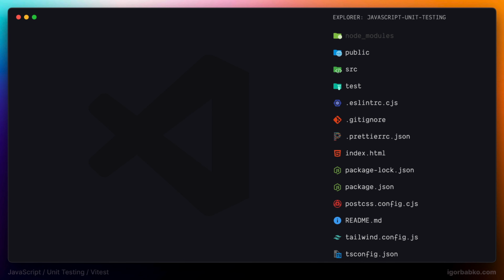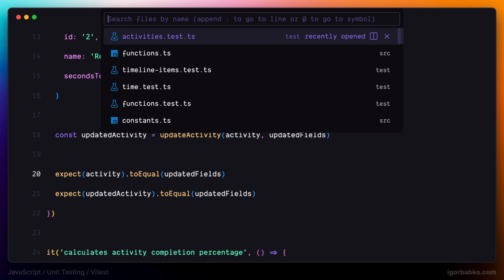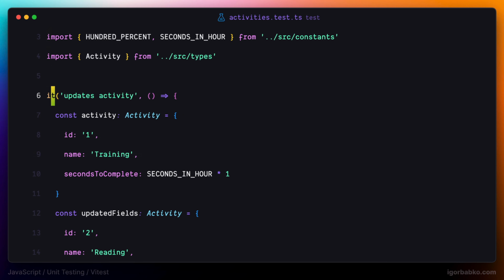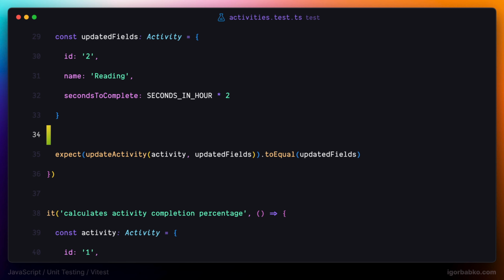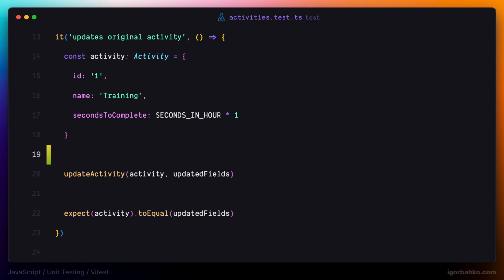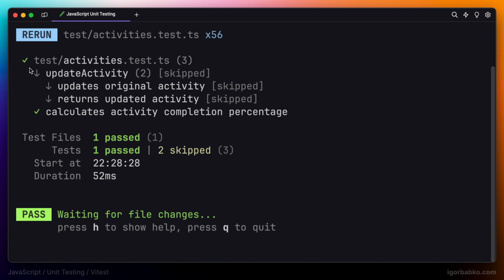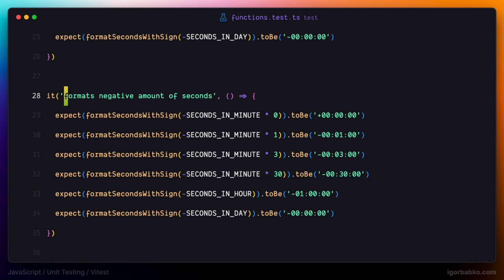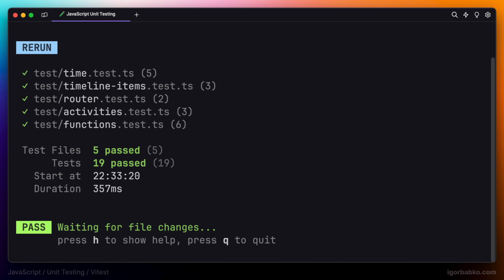JavaScript Unit Testing For Beginners #17 - Grouping tests (describe)